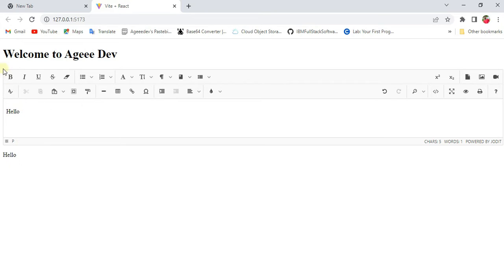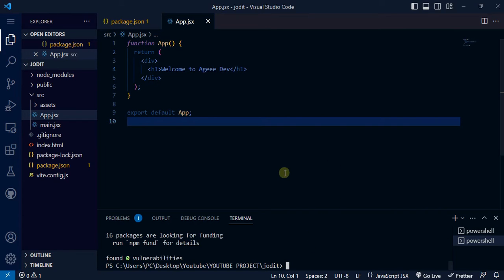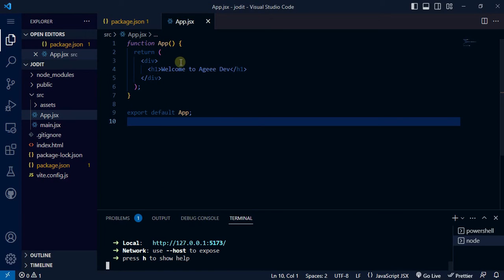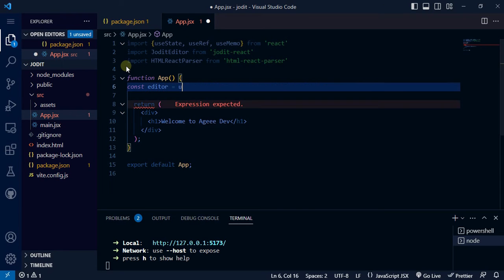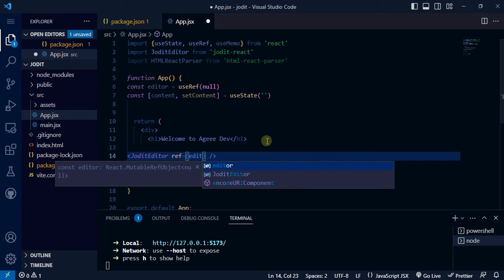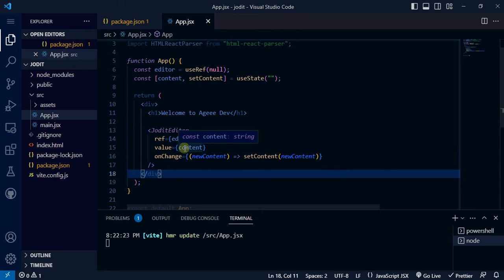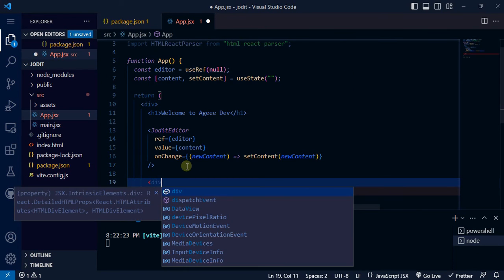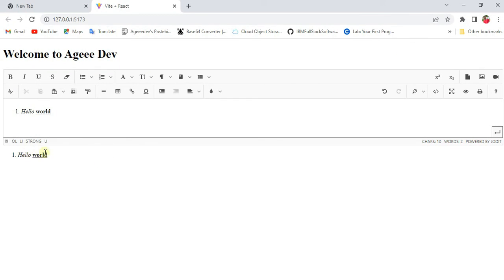Rich Text Editor with React and Jodit | WYSIWYG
In this video, we're going to be looking at the React Text Editor with Jodit. Jodit is a WYSIWYG editor, which means that you'll be able to see the output of your edits as you make them. This is great for tracking changes, finding errors and getting a quick idea of how your edits will look before you commit them to source code.

If you're looking for a React text editor that's fully WYSIWYG, then this is the video for you!

🎯OVERVIEW
In this video, we will be discussing in detail the introduction to HTML

If you find this video helpful. Kindly
✔️TURN ON the 🔔 button (Notification)

🎯KEYWORDS/TAIL WORDS:
web development
html tutorial for beginners
learn html
web design
coding journey
html
html for beginners
css
learn programming
coding skills
front end development
coding tricks
tech updates
back end development
app development
tech world
technology news
coding fun
tech skills
codinginspiration
html
css
html tutorial
coding
css tutorial
web development
javascript
css animation
code
css styling
animation
html tags
programming
css tutorial for beginners
html elements